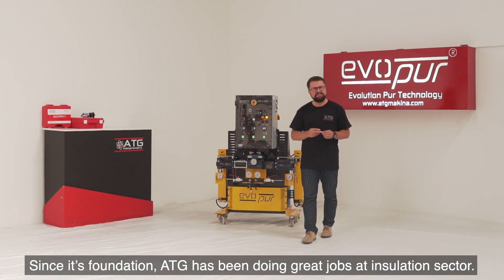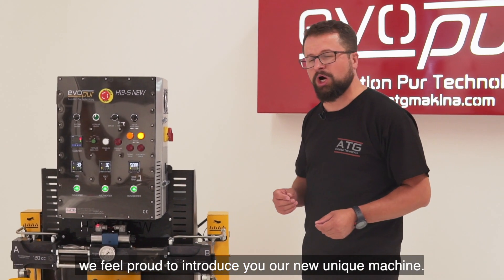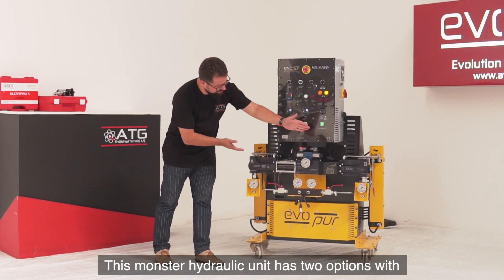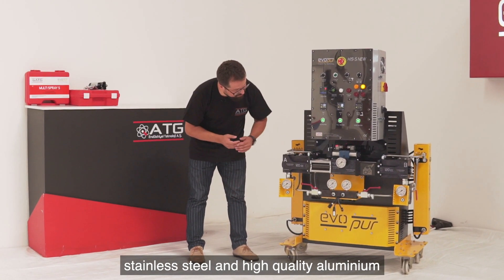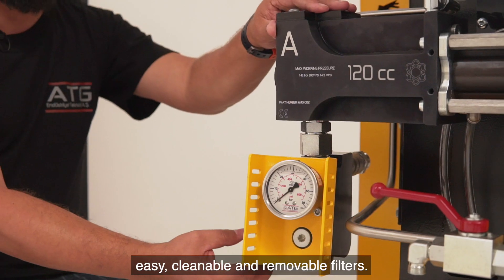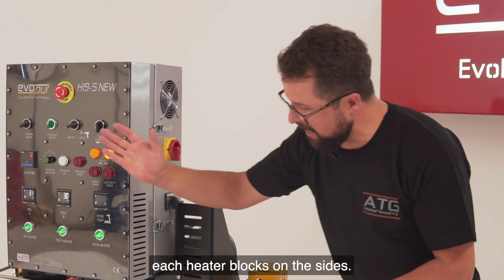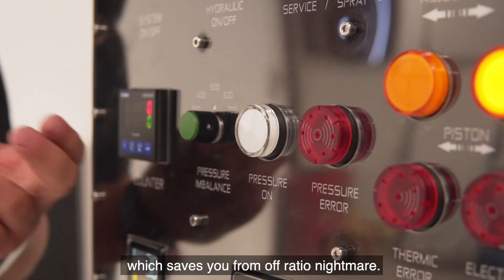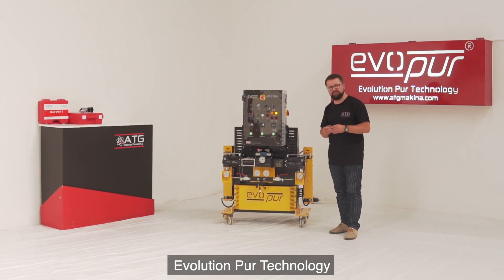EVOPUR 5. GENERATION SPRAY MACHINE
We are proud to introduce you to our fifth generation monster spraying unit: Evopur H-19s New! Spraying foam and polyurea is never been easier.

 ATG INDUSTRIAL TECHNOLOGY INC
Factory : Organize Industry Area 18.Street Number:38  KAYSERI TURKEY